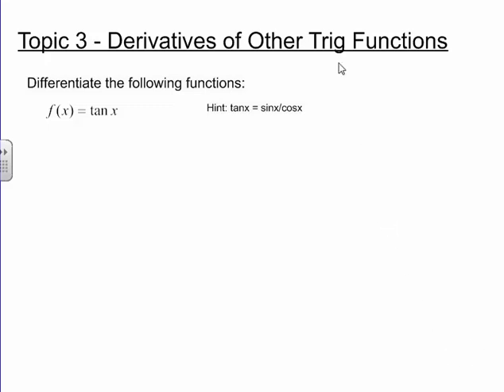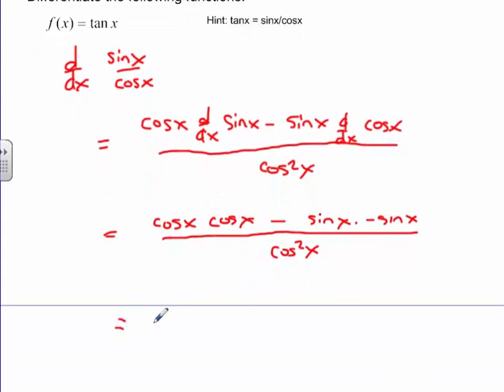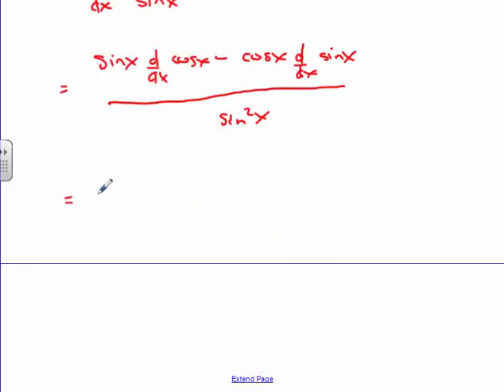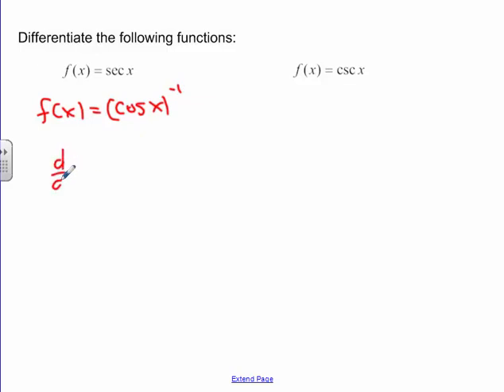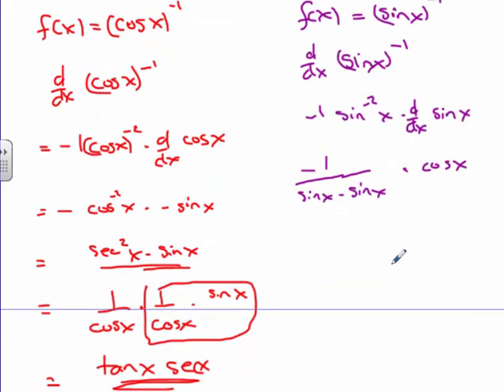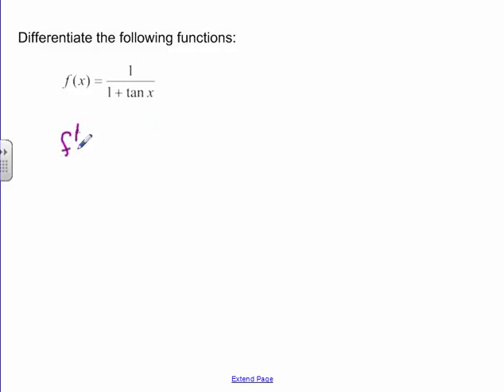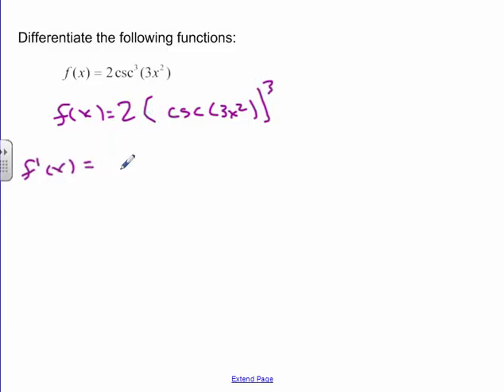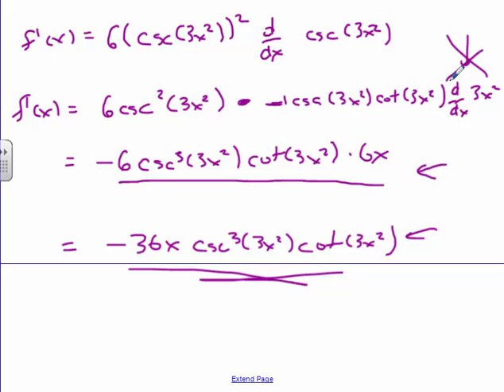3. Derivatives of Other Trig Functions